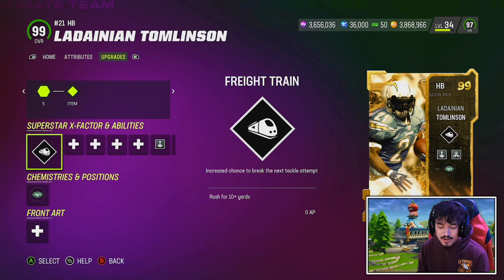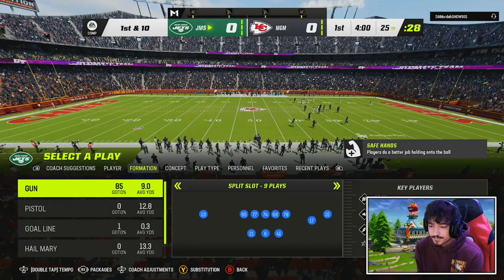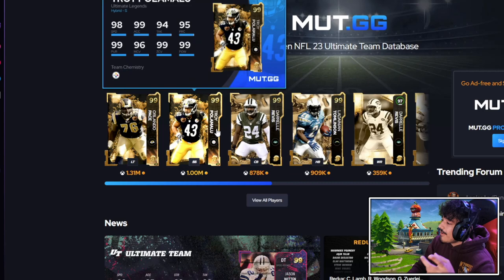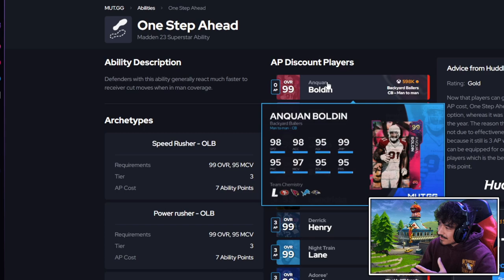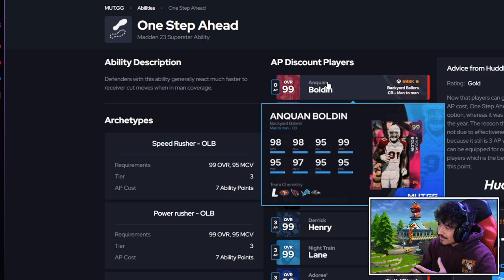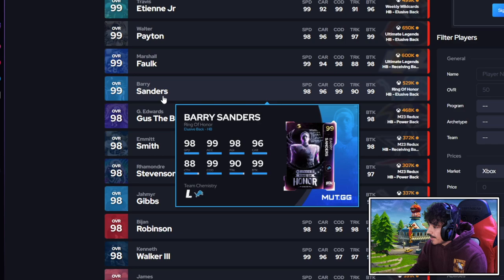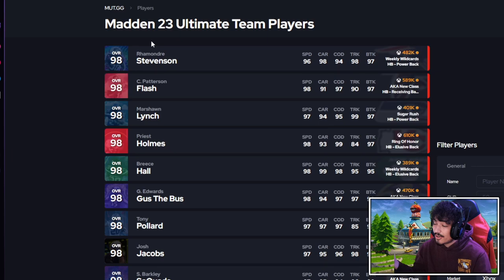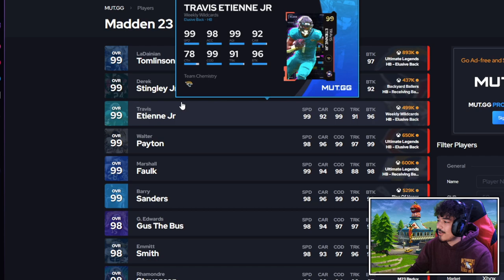LADAINIAN TOMLINSON RUNS LIKE HE HAS SOMEWHERE TO BE - Madden 23 Ultimate Team "Ultimate Legends"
In today's Madden 23 video, we got gameplay with the brand new ULTIMATE LEGEND LADAINIAN "LT" TOMLINSON.

●The cheapest and safest Madden 23 Coins & NBA 2K23 MT!